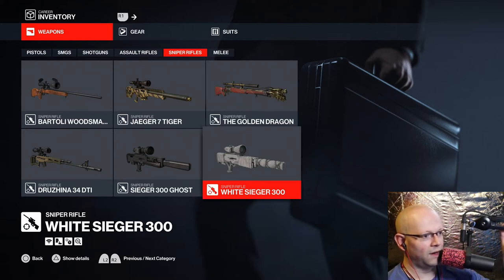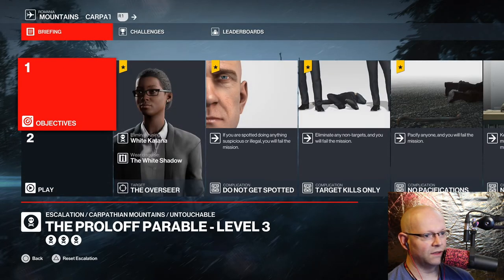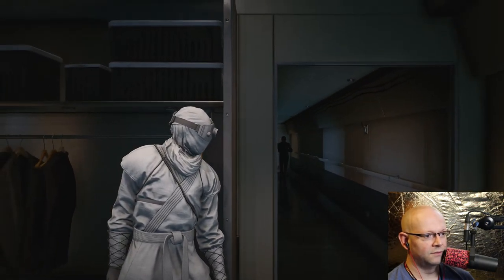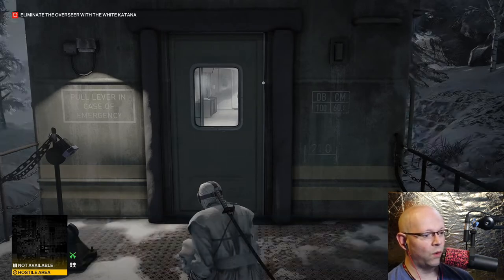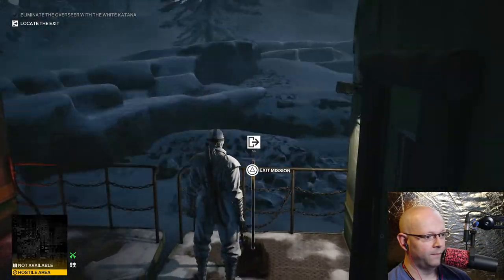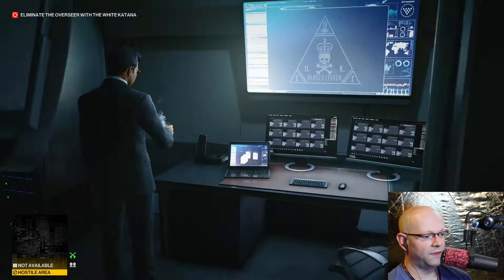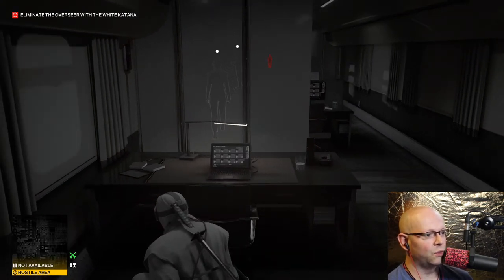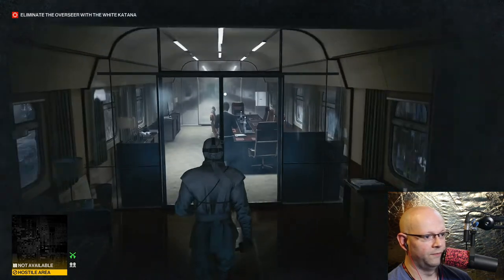Hitman 3 💠 The Proloff Parable Level 3 (Deluxe Edition)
What makes this sniper rifle nice (White Sieger 300) is that it's fast to get, and not that hard to do the escalation. Big bonus is that it only requires Hitman 3, and no prior levels from the prior Hitman games. It's the same as the Sieger 300 Ghost, except this one is white, and the silencer is covered in a cloth.